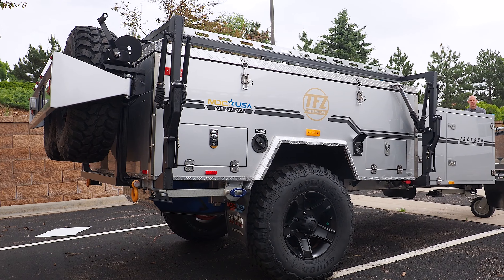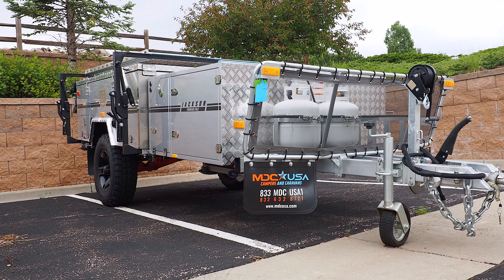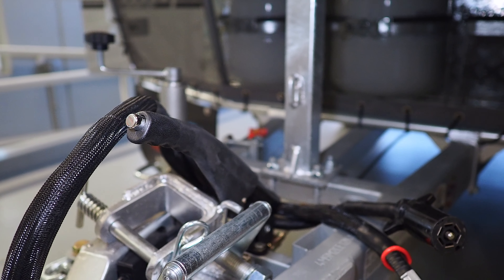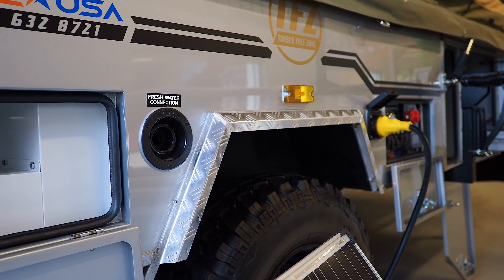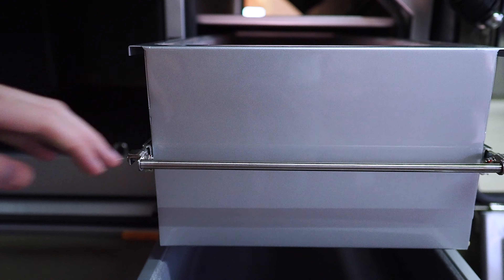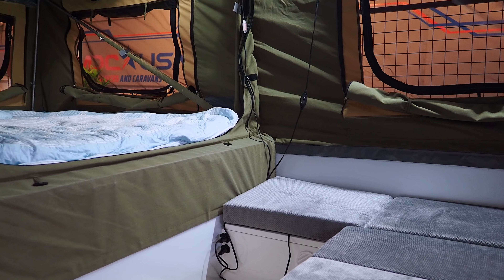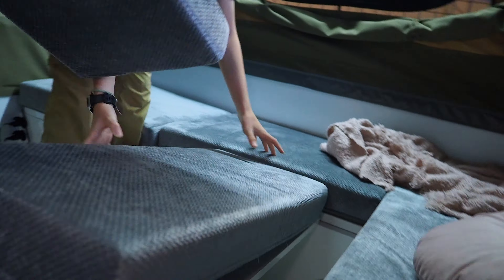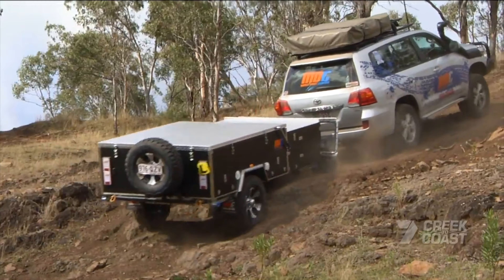Is THIS the BEST off road trailer? (MDC off-road popup) [ep 133]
This off road popup camper from @MDC_AU has an included annex with 10ft ceilings!

Welcome to the second video in our off road camper series. ICYMI, we're on the hunt for the best family off road camper, and we're highlighting various vendors in our quest.

This camper comes to you from the Australian company MDC. We had never considered a popup camper but this made us completely rethink that!

- The Haskins

Jeep
'21 Gladiator Mojave
37" Cooper STT Pro
3.5" Metalcloak Gamechanger
Metalcloak Rocksport Long Travel Shocks
Fusion 4x4 2.5 Ton Steering
Revolution Chromoly Rear Axle Shafts
1.75" Synergy 5x5 wheel spacers
4.88 Yukons
Stock wheels

Camera
Olympus OM-D EM-1 Mark III
Leica 12mm 1.4
GoPro Hero 9
GoPro Max